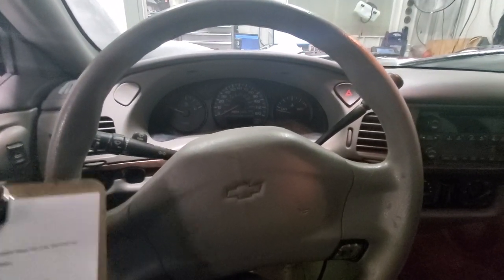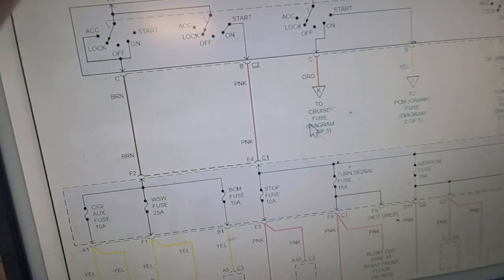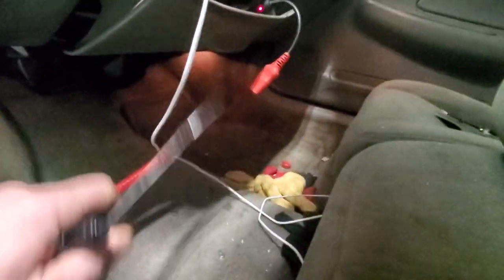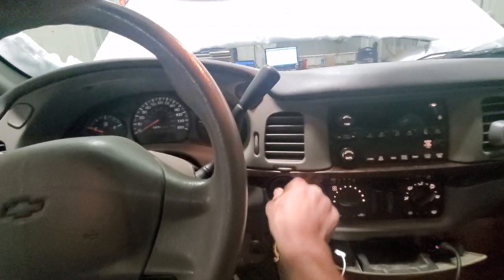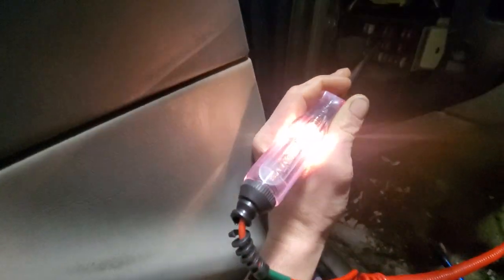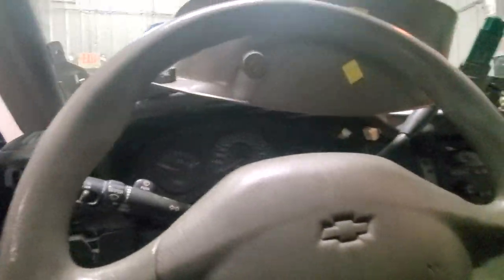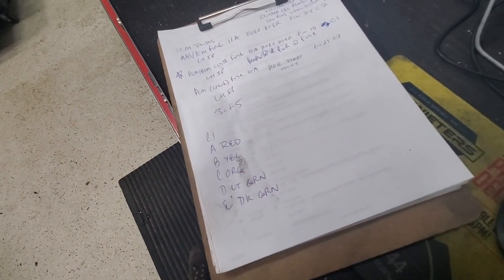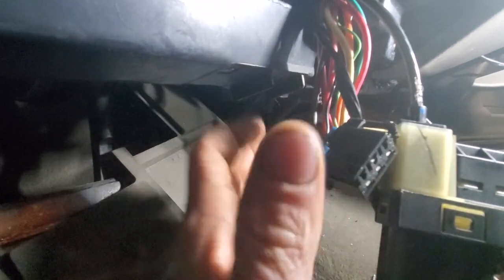2005 CHEV IMPALA 3.4L, INTERMITTENT START/STALL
This was a video I had uploaded from awhile ago and I'm gonna share it again, because I found it to be a good case in which another technician may find it helpful in identifying directions when approaching an intermittent issue.

I DIDN'T let this go without suggesting to do the switch...so please don't assume this, I thought I was very clear in the video about that...but...there's always that guy.